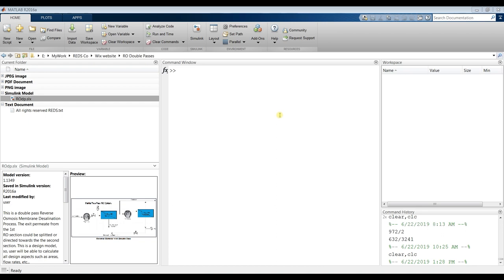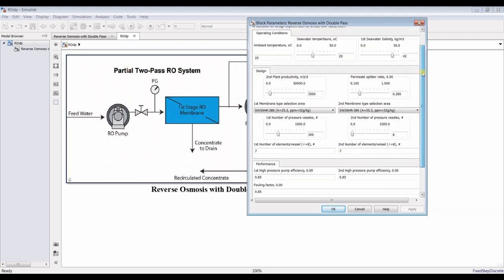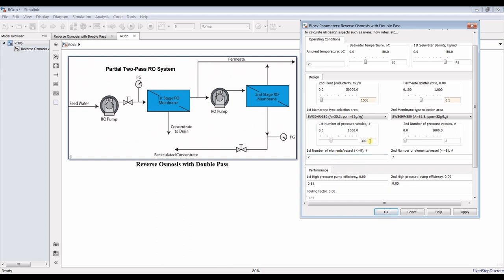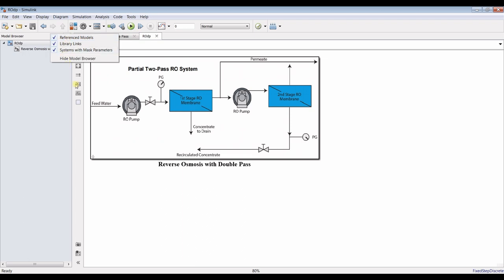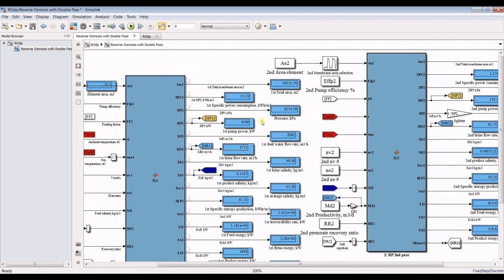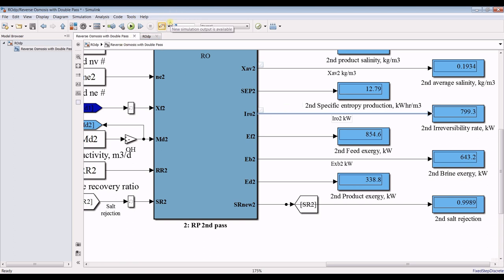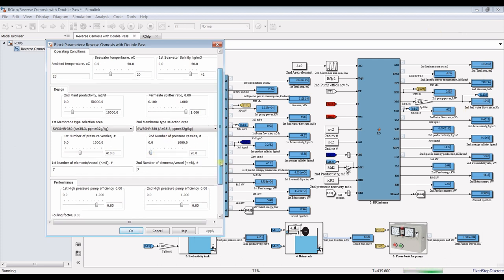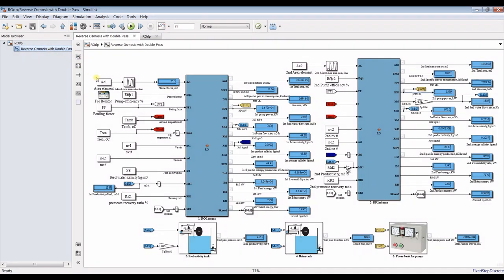Reverse Osmosis | Double Pass | Desalination | Matlab | Simulink Model Design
This is a double pass Reverse Osmosis Membrane Desalination Process. The exit permeate from the 1st RO section could be divided or directed towards the the second section. This is a design model, so, user will be able to calculate all design aspects such as areas, flow rates, etc...